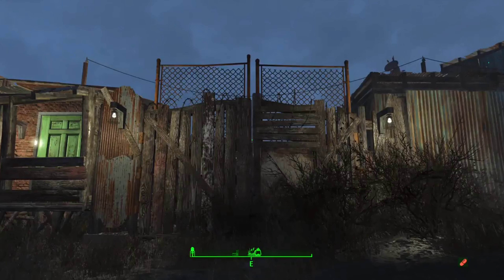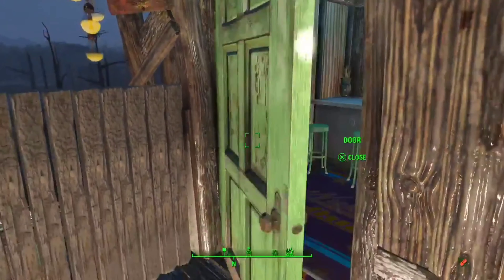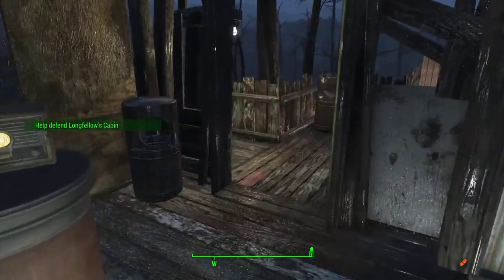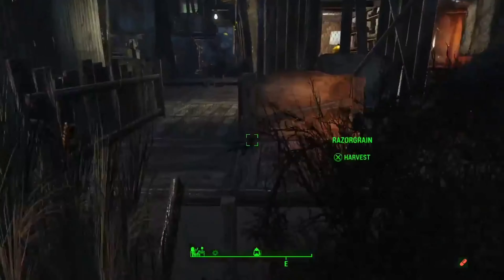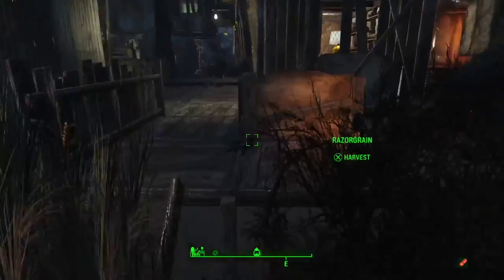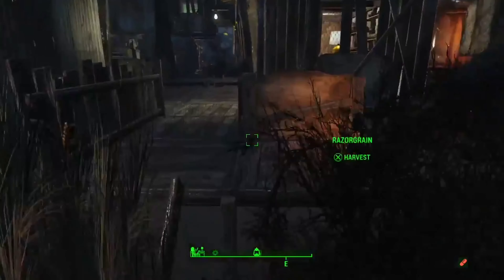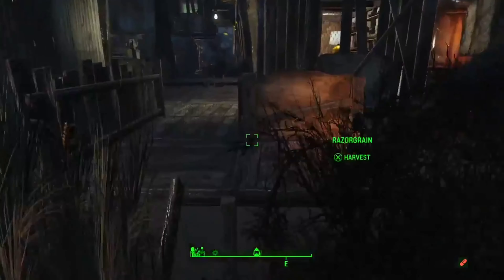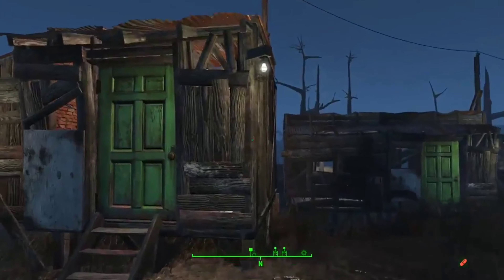Murkwater Construction Site Nighttime Tour (No Mods)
This settlement uses No Mods and can be replicated by using pieces from the Vanilla Game, DLC's & Creation Club.

Note: My Daytime & Nighttime Videos are the same as my Grand Tour Videos except they have commentary and are broken up into 2 parts.